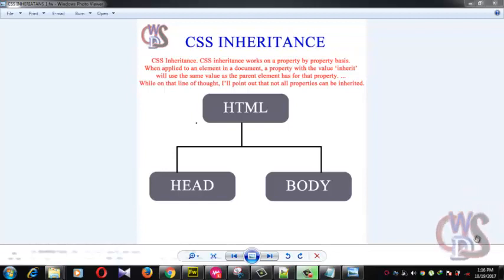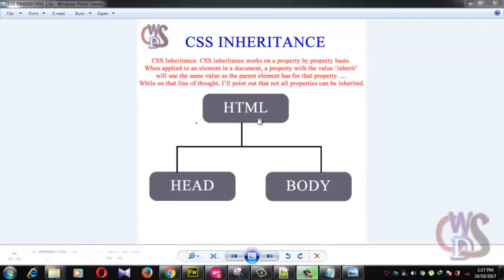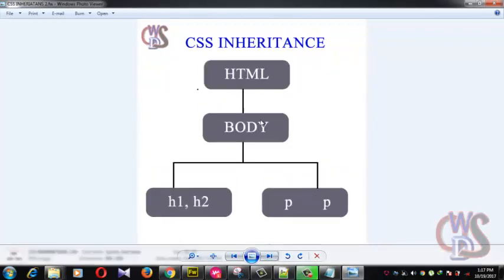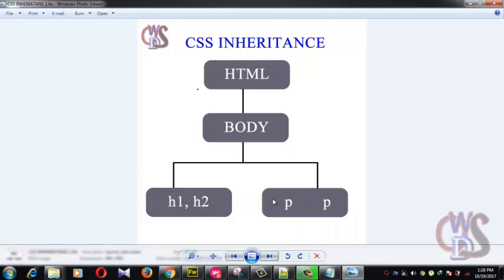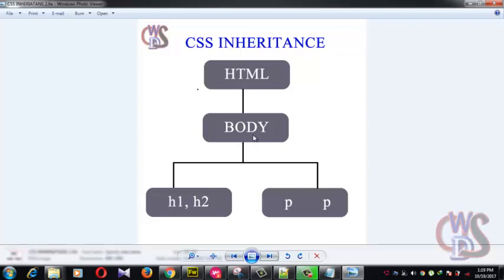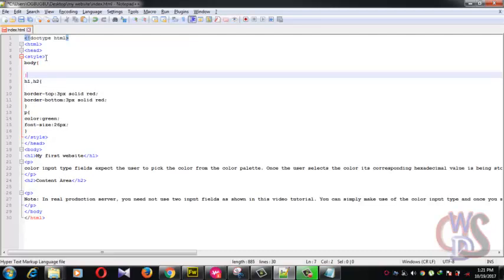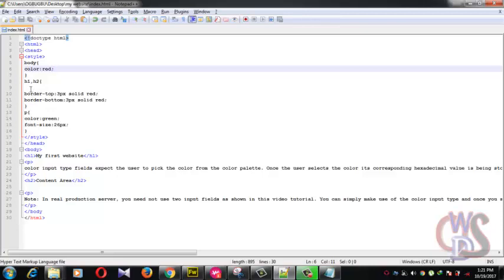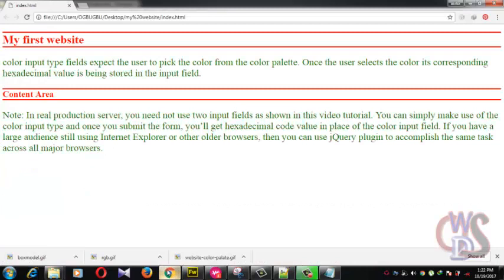CSS Tutorial for Starters ep05 CSS Inheritance and Overriding